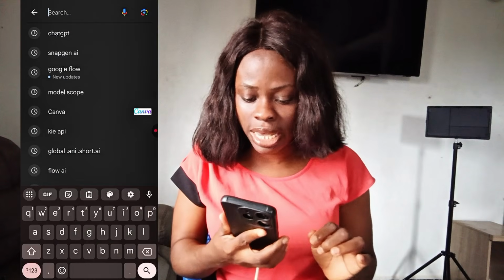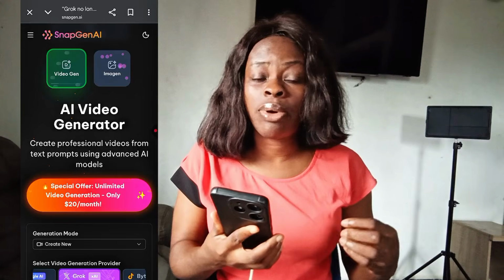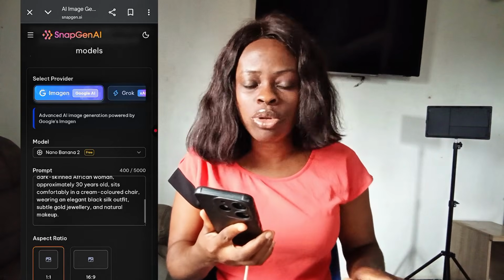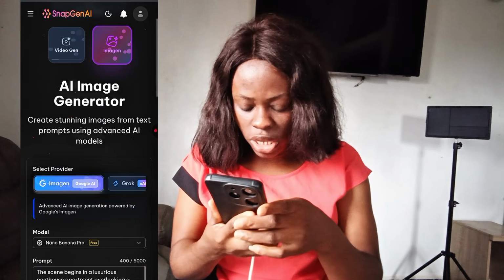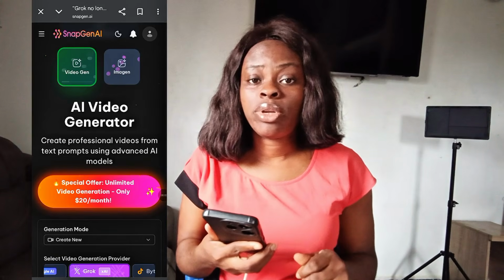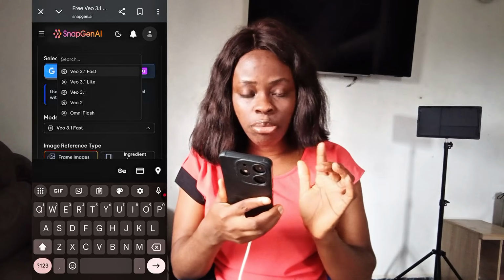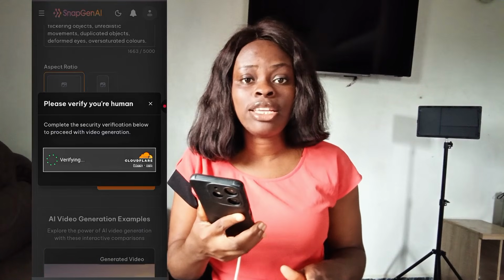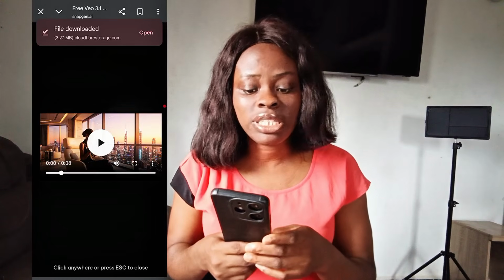Veo 3. 1 Lite FREE : How To Use Google Flow Unlimited Credit For Free